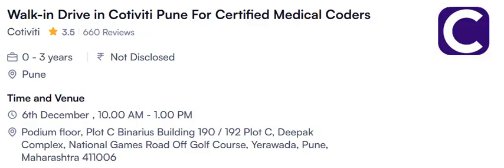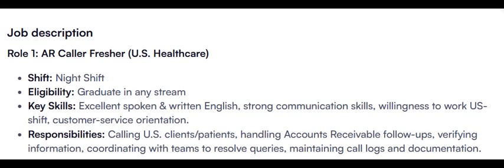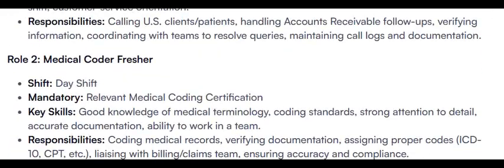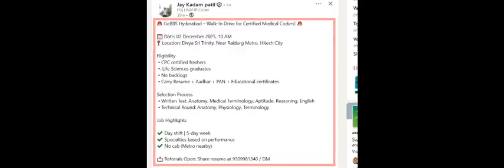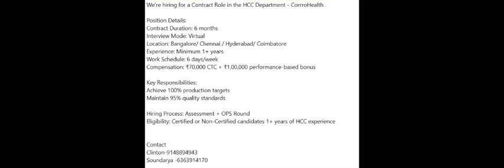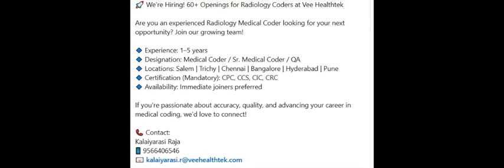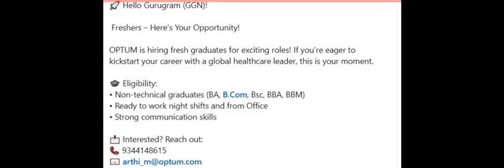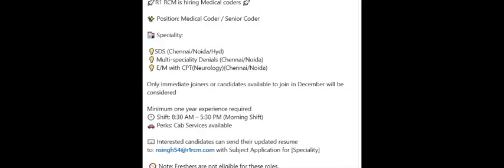MEDICAL CODING JOBS - FRESHERS & EXPERIENCE CODER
HIRING 11 COMPANIES
HIRING 11 COMPANIES FOR FRESHERS MEDICAL CODING
#11 companies hiring for freshers medical coder